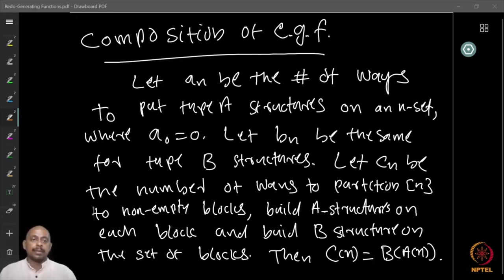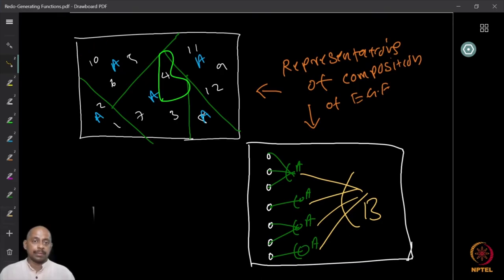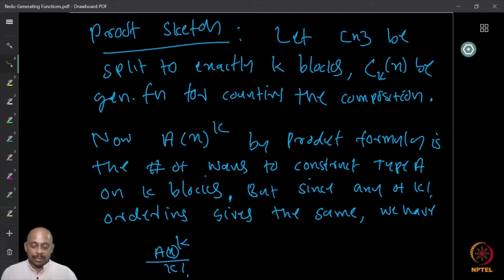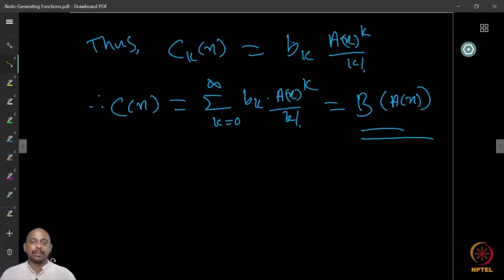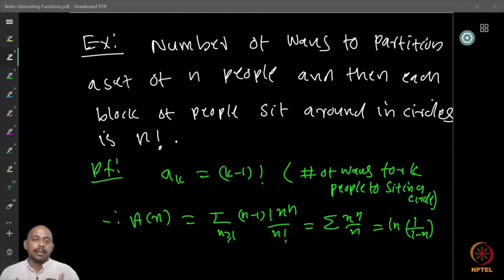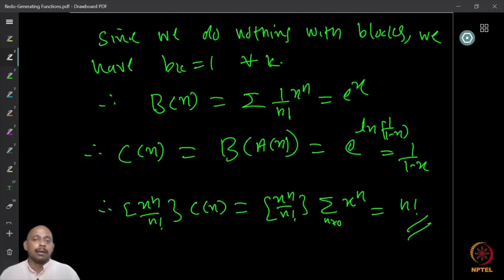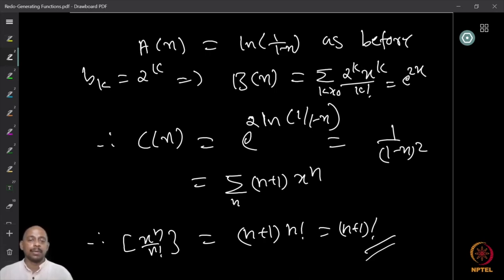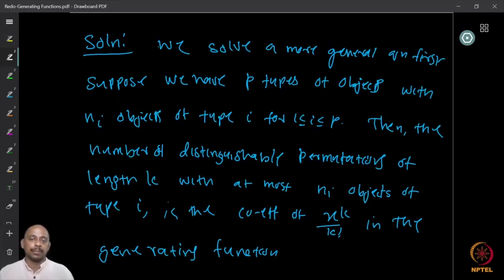Composition of EGF